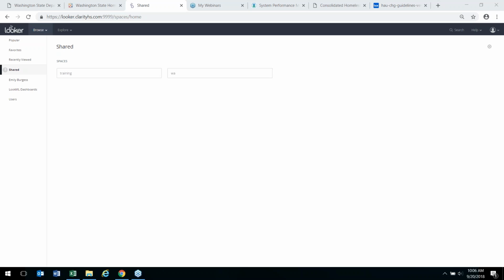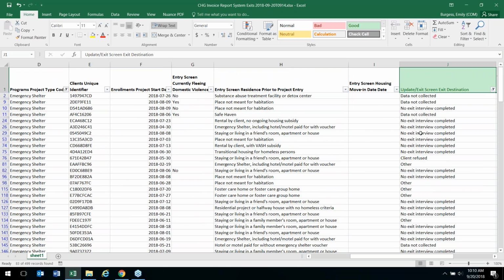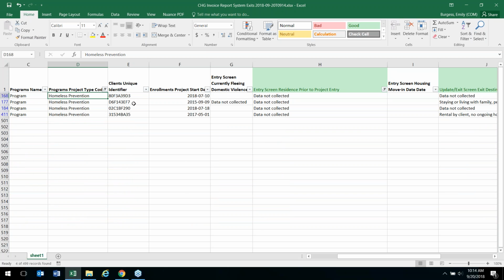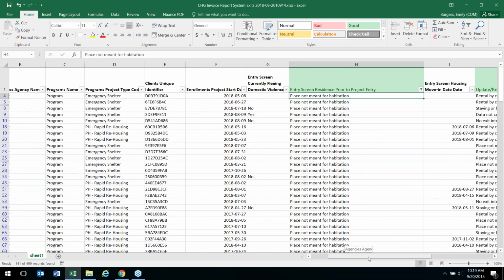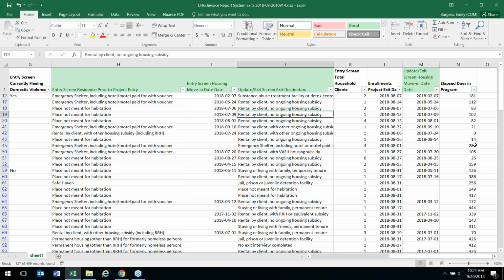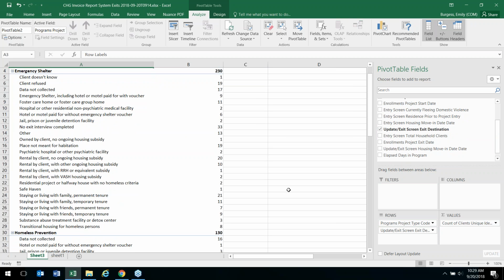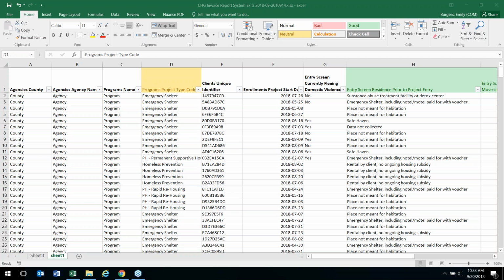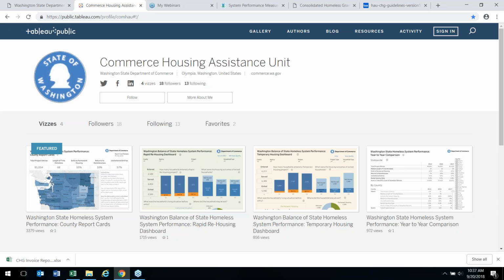How to use CHG Invoice Reports for Data Quality and Performance Monitoring